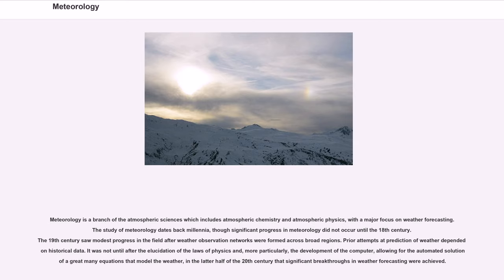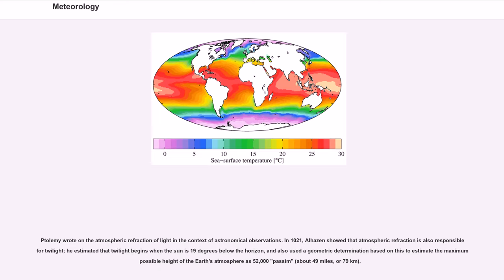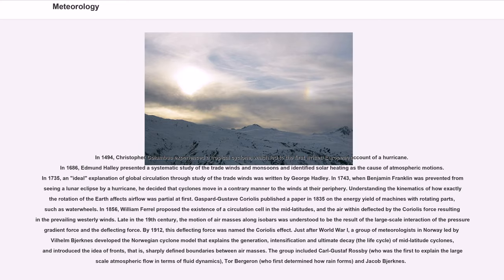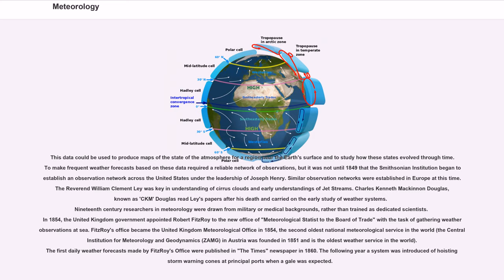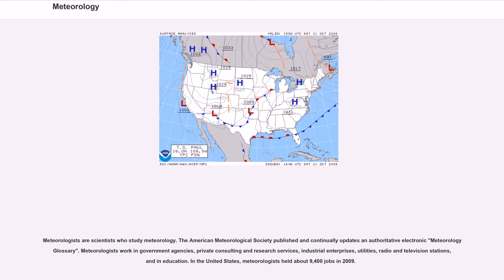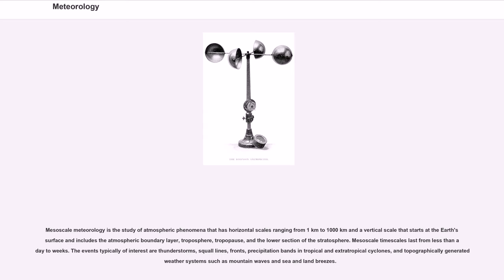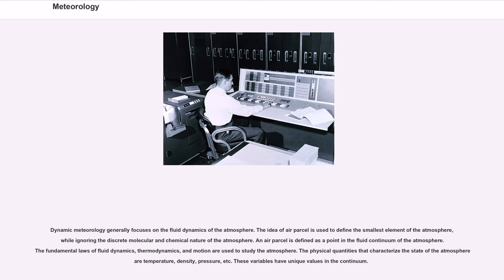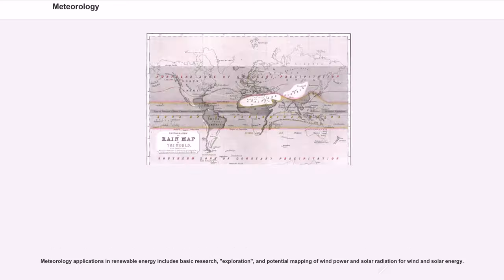Meteorology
Meteorology is a branch of the atmospheric sciences which includes atmospheric chemistry and atmospheric physics, with a major focus on weather forecasting. The study of meteorology dates back millennia, though significant progress in meteorology did not occur until the 18th century. The 19th century saw modest progress in the field after weather observation networks were formed across broad regions. Prior attempts at prediction of weather depended on historical data. It was not until after the elucidation of the laws of physics and, more particularly, the development of the computer, allowing for the automated solution of a great many equations that model the weather, in the latter half of the 20th century that significant breakthroughs in weather forecasting were achieved.

Meteorological phenomena are observable weather events that are explained by the science of meteorology. Meteorological phenomena are described and quantified by the variables of Earth's atmosphere: temperature, air pressure, water vapour, mass flow, and the variations and interactions of those variables, and how they change over time. Different spatial scales are used to describe and predict weather on local, regional, and global levels.
Meteorology, climatology, atmospheric physics, and atmospheric chemistry are sub-disciplines of the atmospheric sciences. Meteorology and hydrology compose the interdisciplinary field of hydrometeorology. The interactions between Earth's atmosphere and its oceans are part of a coupled ocean-atmosphere system. Meteorology has application in many diverse fields such as the military, energy production, transport, agriculture, and construction.

The word "meteorology" is from the Ancient Greek μετέωρος "metéōros" ("meteor") and -λογία "-logia" ("-(o)logy"), meaning "the study of things high in the air".

The ability to predict rains and floods based on annual cycles wa...